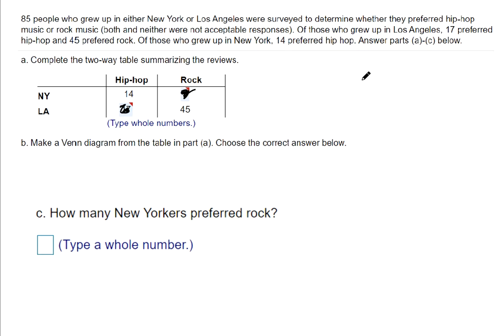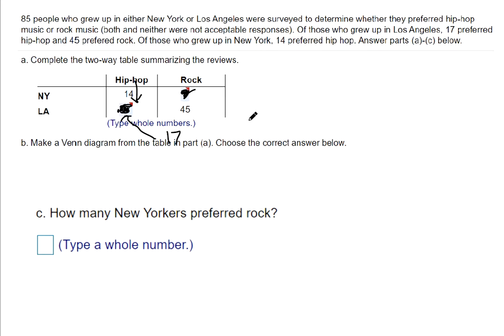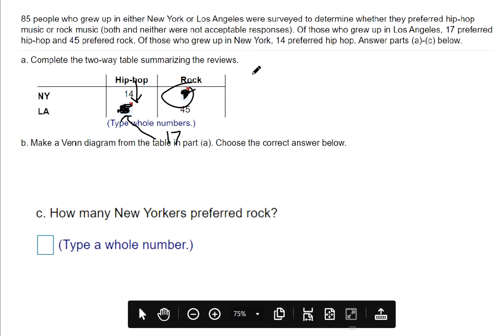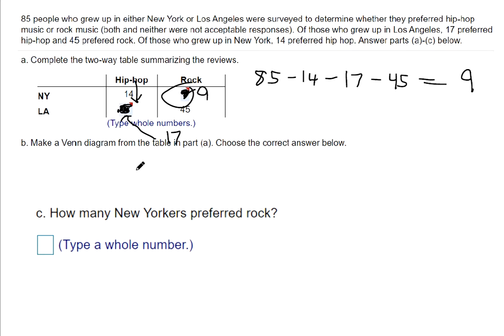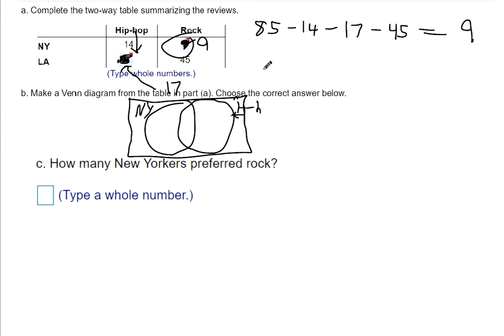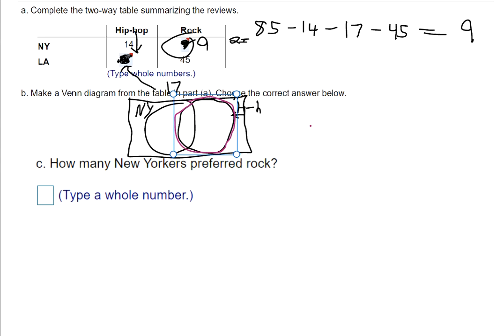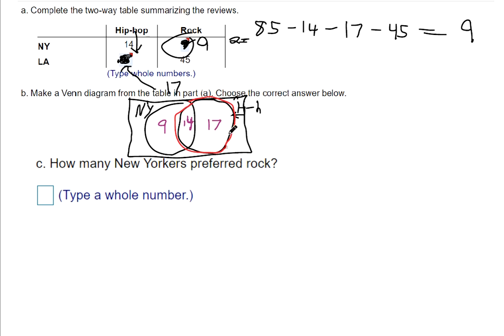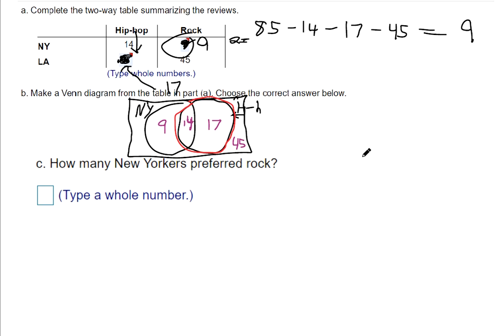BS Week 4 Question 6